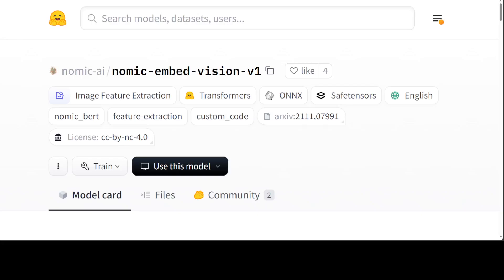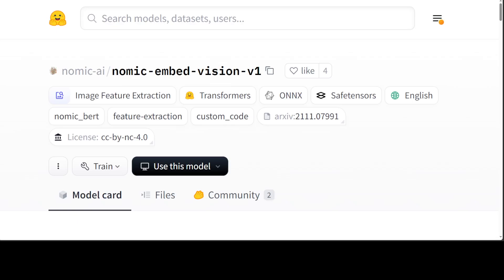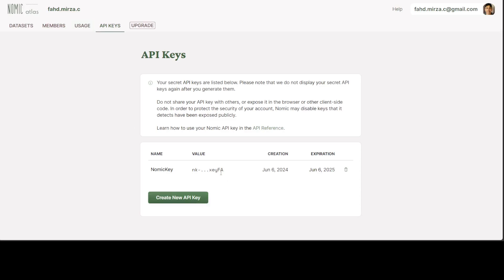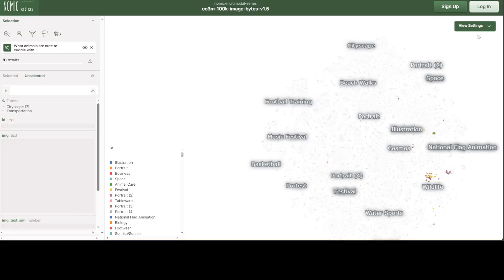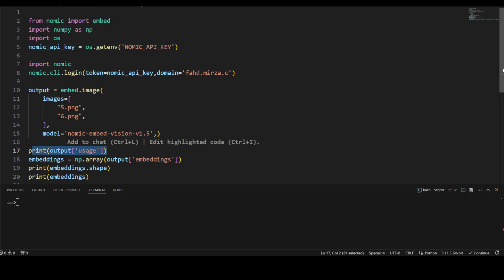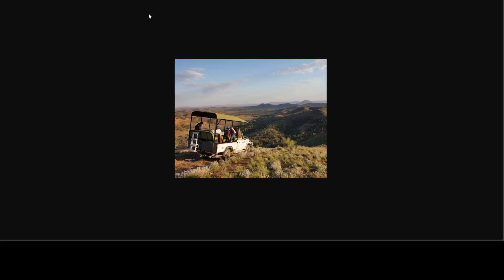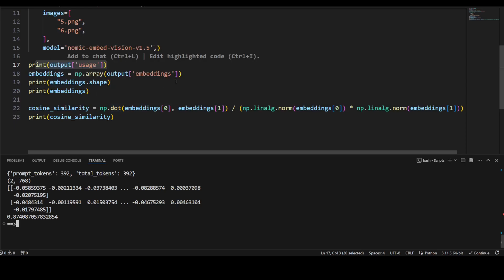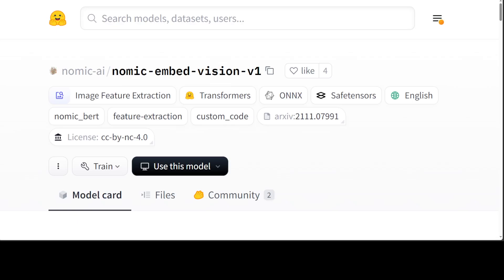Nomic Embed Vision Model - Convert Images to Embeddings for RAG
This video shows a step-by-step process to use nomic-embed-vision-v1 model which is a high performing vision embedding model that shares the same embedding space as nomic-embed-text-v1.